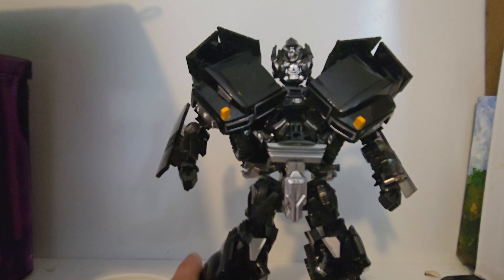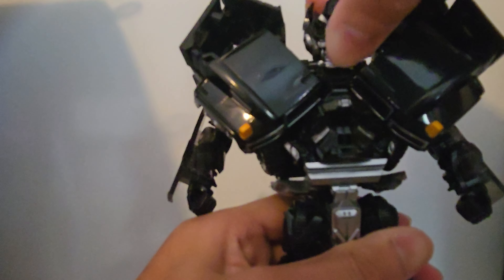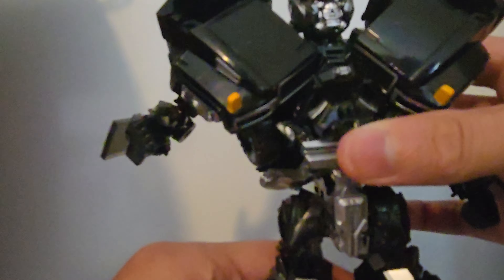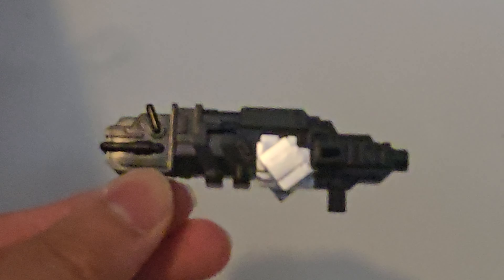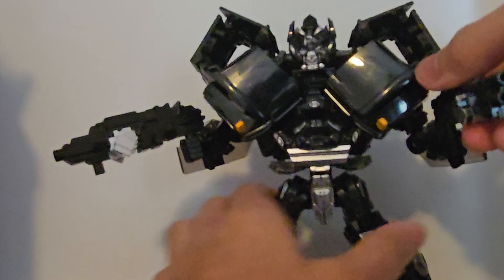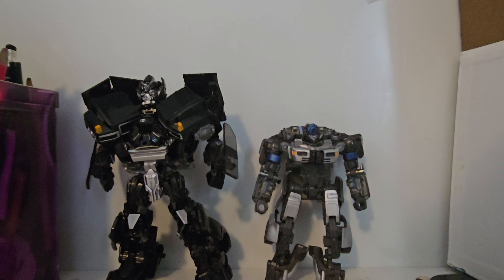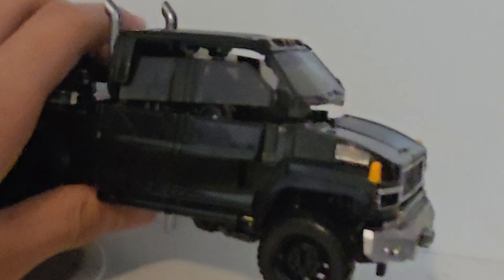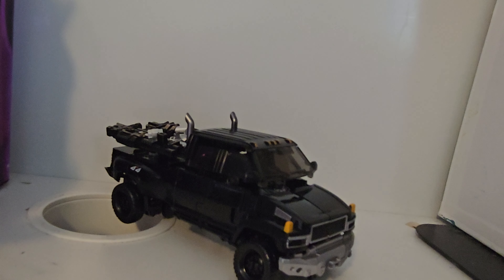Weapons Master Ironhide review 700 subscriber special